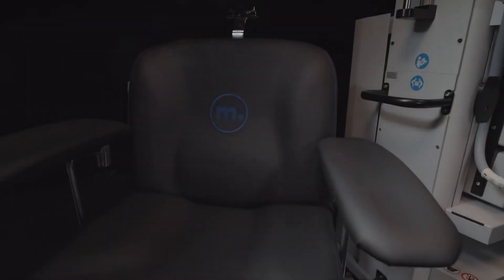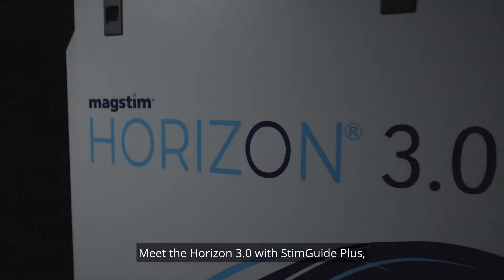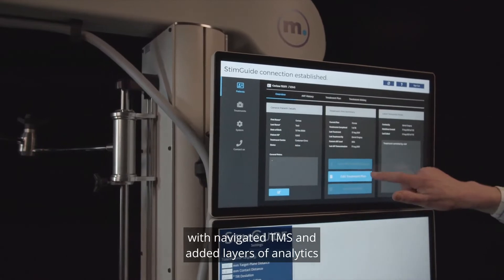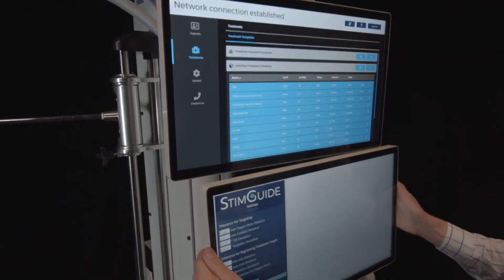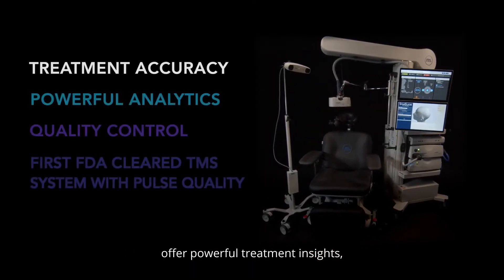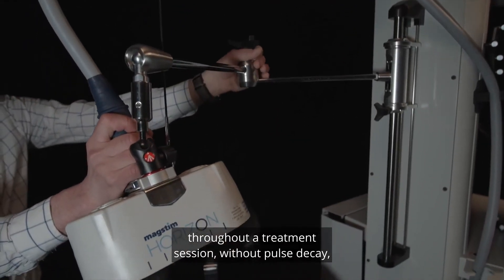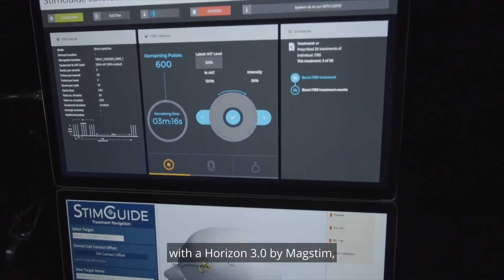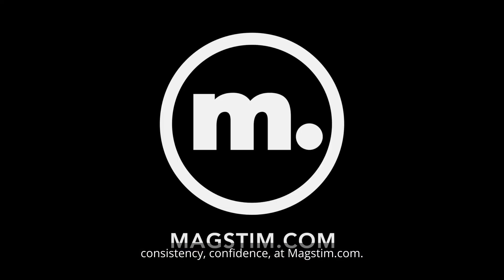Magstim Horizon 3 0 Launch Video with Captions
See how Magstim TMS Horizon 3.0 is the only TMS system with integrated clinical TMS navigation and treatment quality scores.
Deliver more efficient, repeatable TMS treatments to patients with diverse needs. Now with FDA-cleared indications for the treatment
of Major Depressive Disorder (MDD), Obsessive
Compulsive Disorder (OCD) and Anxiety Symptoms
you can elevate your patient care to the next level.